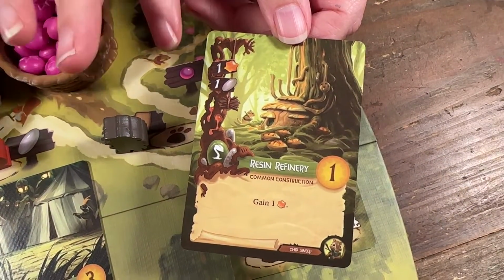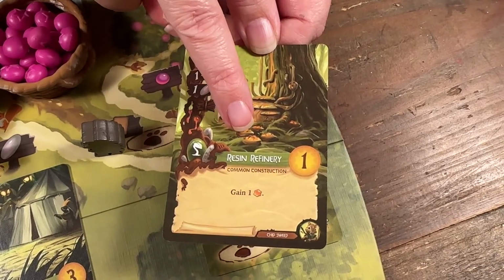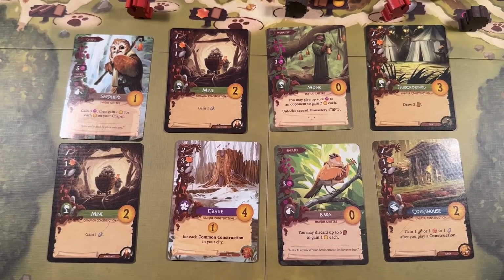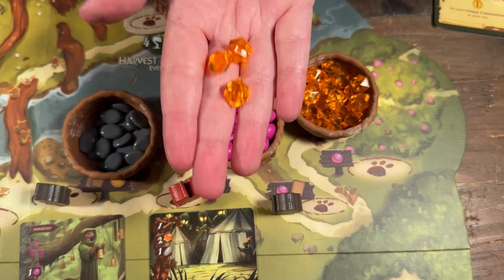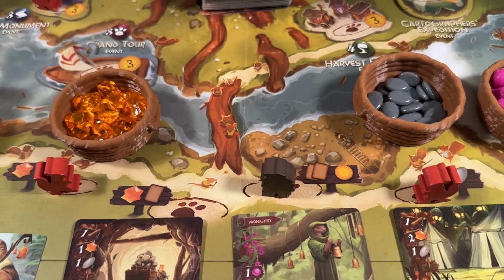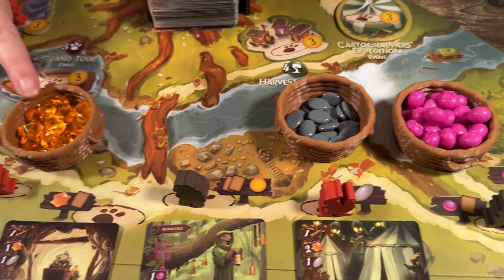Should I Buy Everdell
In this video Christine shares a brief description on how to play Everdell and then some personal opinions of the game.

Check out the video I made of the 4 Everdell Expansions: Pearlbrook, Spirecrest, Bellfaire and New Leaf

00:00 - Introduction
00:18 - How to Play Everdell
1:47 - Final Thoughts

Get $5 off at Hobbiesville Online using this link!!  Hobbiesville is a Canadian online retailer with locations in Toronto and Ottawa!